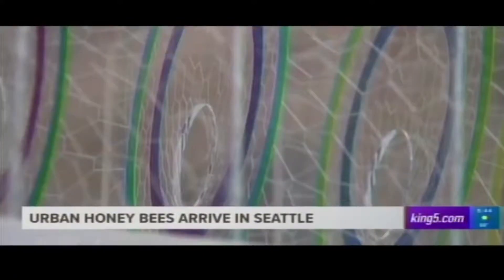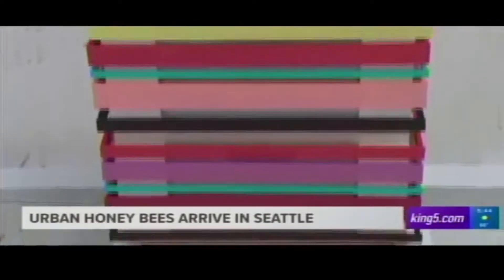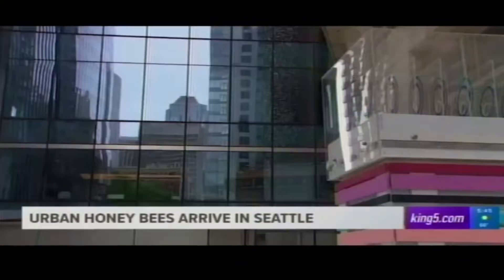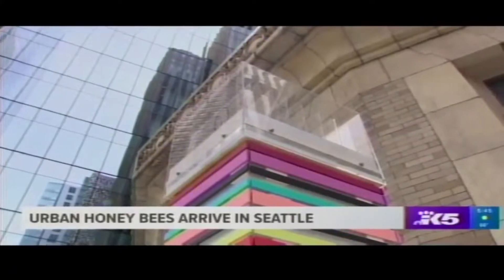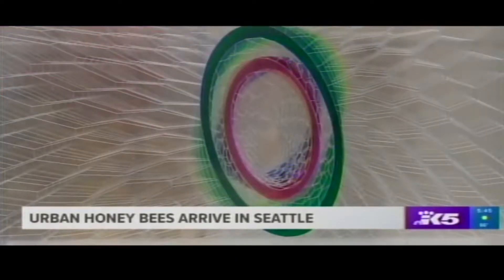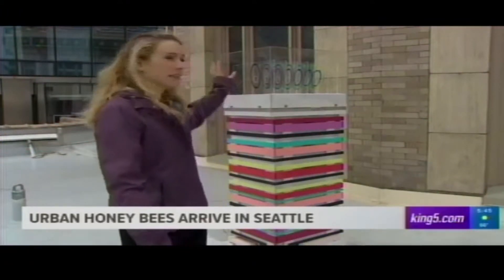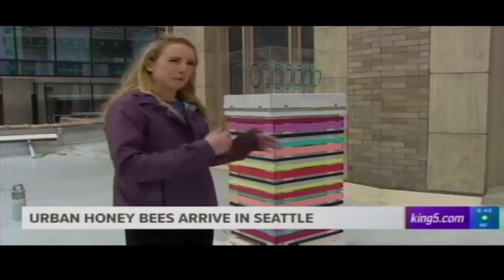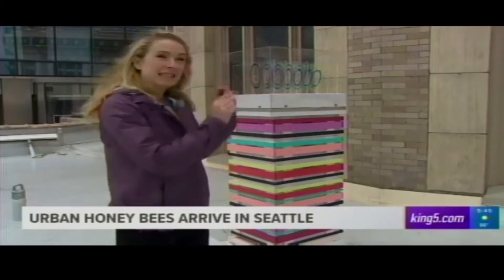Urban Honey Bees Arriving in Seattle - King5